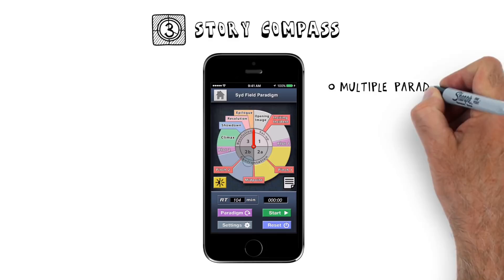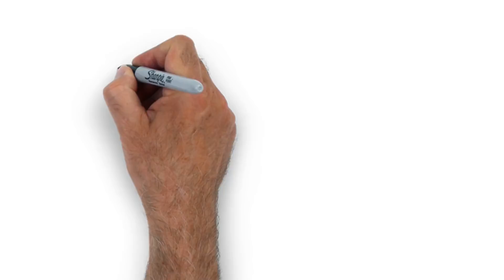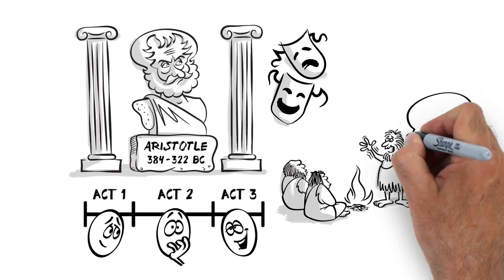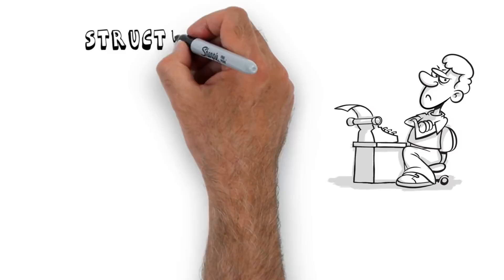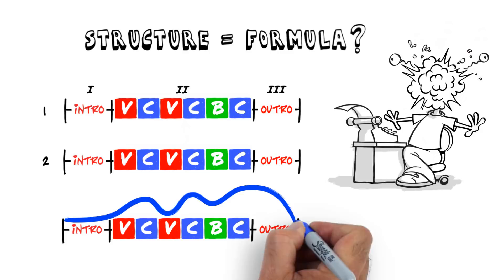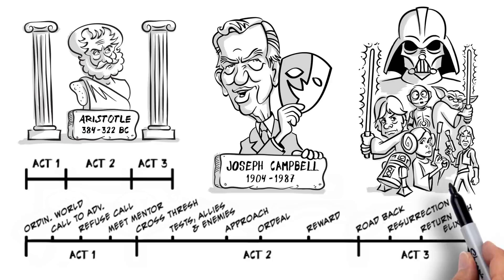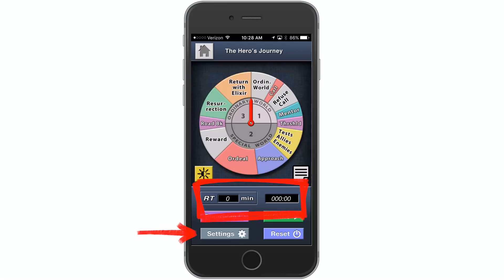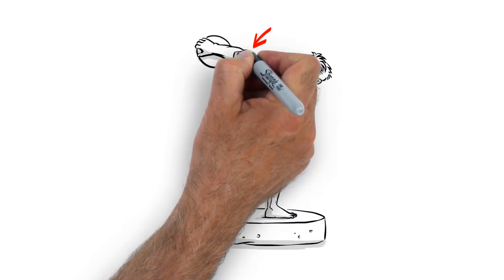Story Structure Tutorial - Story Compass app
VideoScribe Animation by David Schaub
Aristotle & Joseph Campbell caricatures by T Dan Hofstedt

For a more detailed tutorial and workflow inside the app, please check out the in-app tutorial here:

STORY COMPASS:
This app is a writer’s utility that guides you through the structure of a screenplay.  It consolidates multiple structure paradigms into one cohesive interface for easy one-to-one comparison of theories.  With the timing function you can evaluate films in real time to see how filmmakers execute the turning points of a story in ways that are often missed if you are not looking for it - giving you insights that you can instantly apply to your own storytelling.